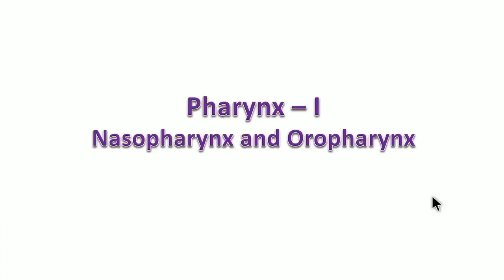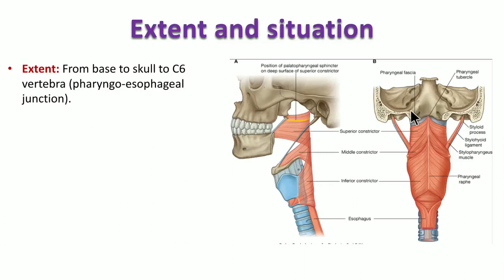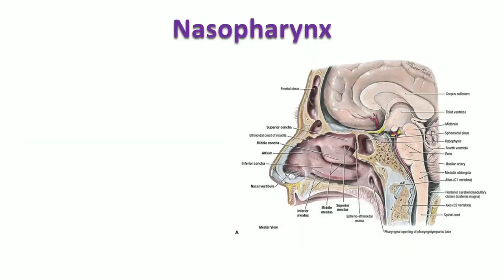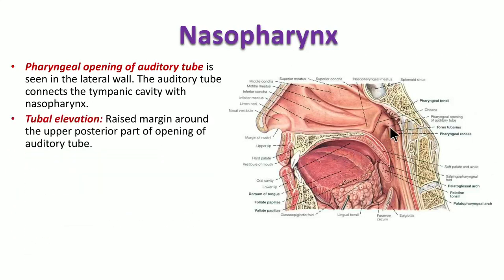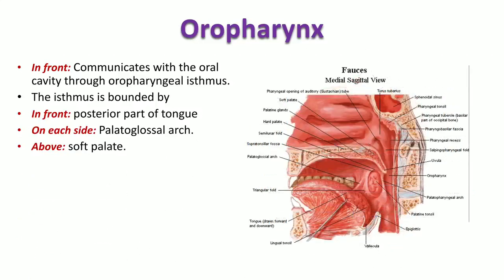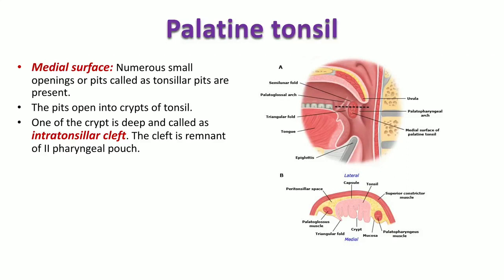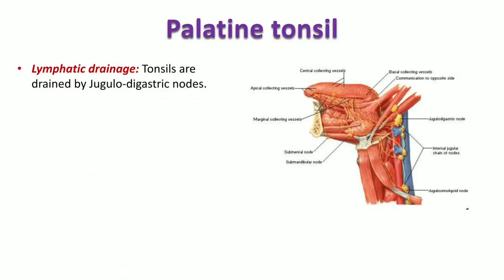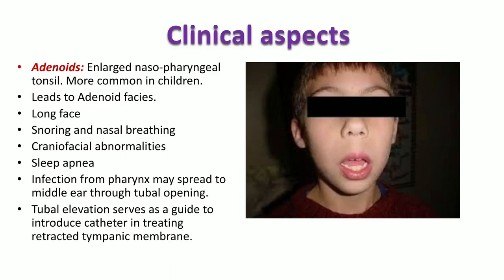NEXT MEDICO 2022 l Head and Neck l Pharynx l Part 1 l Lecture - 24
Objectives
1. Introduction
2. Extent and Situation
3. Nasopharynx
 * Extent
 * Internal Features
 * Communications
4. Oropharynx
 * Extent
 * Internal Features
 * Palatine Tonsil